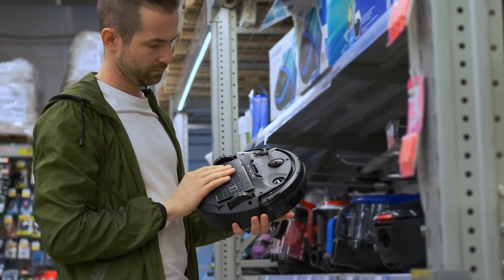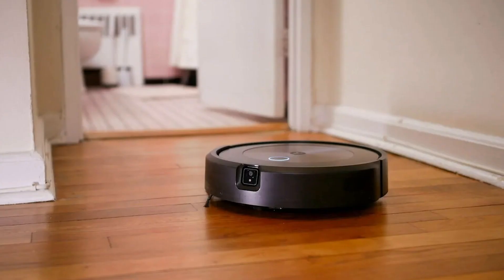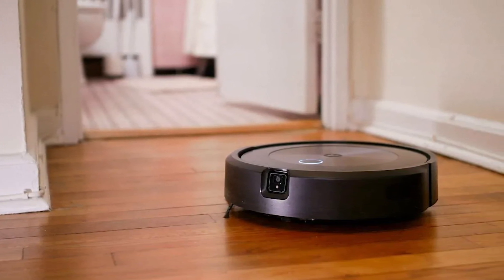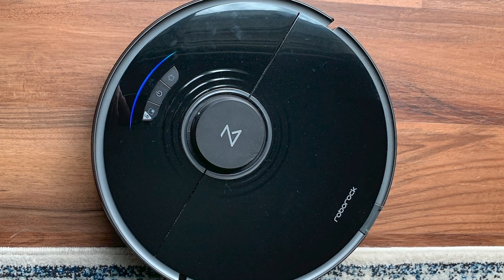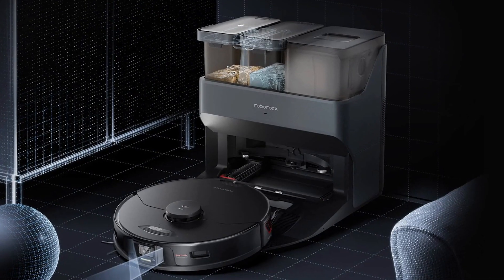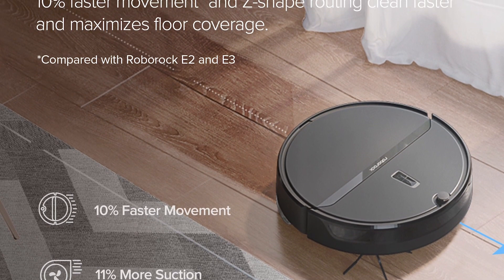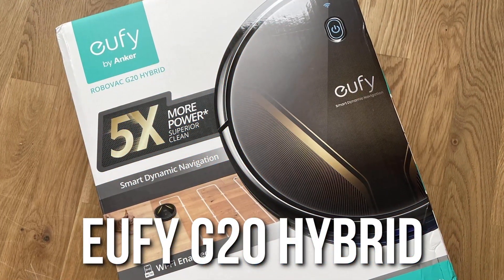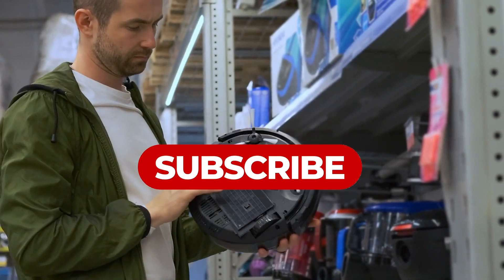Top 5: Robot Vacuum for 2024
Check Prices: 👇👇
[Best Overall] ➜ 1. Roomba J7 ➜
[Mop+Vac Combo] ➜ 2. Roborock S7 ➜
[Best Premium] ➜ 3. Roborock S7 MaxV Ultra ➜
[Best Budget] ➜ 4. Roborock E4 ➜
[Small Spaces] ➜ 5. Eufy G20 Hybrid ➜

Top 5: Best Robot Vacuum ( Robo Vac) for 2024

Looking for a robot vacuum? Look no further! In this video, we'll share with you our top picks for the best robot vacuum for 2024. From affordable robot vacuums to high-performance vacuum cleaners, we've got you covered.

Whether you're looking for a basic robot vacuum or something more advanced, this video will show you the best options for vacuum cleaners in 2023. We'll share our thoughts on each model, and help you make the best decision for your needs. So don't hesitate, to check out our list of the best robot vacuums for 2024 today!